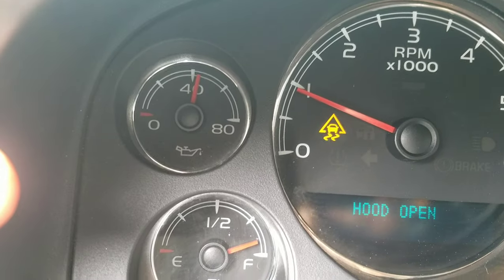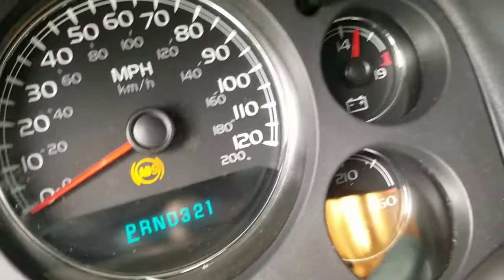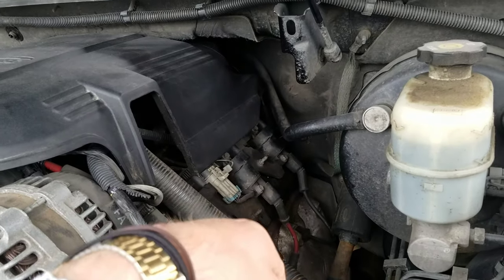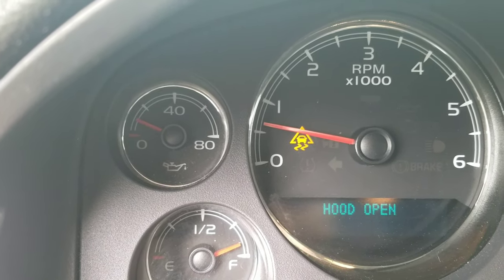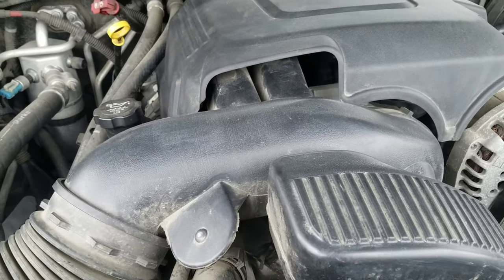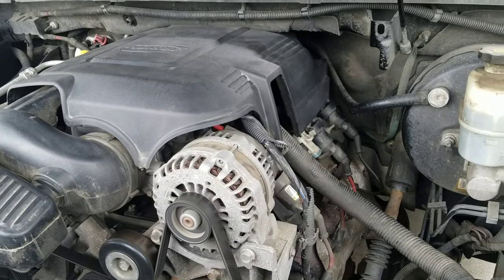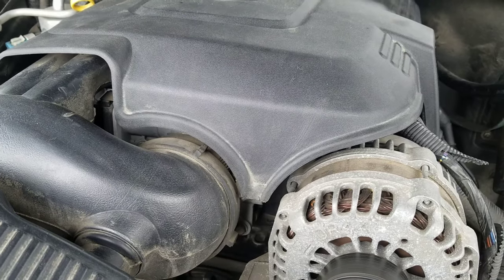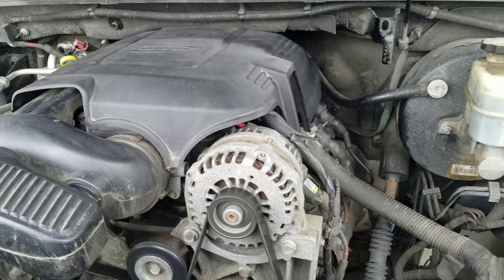0 or Low Oil Pressure? Chevy Suburban, 5.3l Vortec 2007-2014, Tahoe, Yukon. Diagnose and Fix Easiest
Sorry this video is filmed with my phone and not edited properly. This might not work for everyone but can't believe it worked for me. Seemed like bad oil pump, GM Master Tech told me it was. I started with oil pressure sensor located on back of intake manifold, replaced the sensor as well as the screen/filter below it. Was able to replace the filter and screen without removing the intake manifold. That seemed to fix it but after 10 minutes or so with new parts in there oil pressure dropped again. Didn't make sense for it to be a oil pump with no noise in the engine when it was saying 0 pressure. So last ditch effort was to use a quart of atf and a bottle of seafoam in the oil to try and clear up any gunk or sludge blocking sensor. I use 10w30 and the heavier weight maybe was part of the reason for this sludge but at any rate it fixed it, oil pressure solid around 40 psi and up. Drove it a couple hours at different speeds and oil pressure is now good and stabiltrack and traction control and all other dummy lights are off. I think i unplugged battery overnight for lights to turn off. Gotta try this before anything else its easy and good for your engine anyways. After the oil pressure is back to normal its good idea to change oil and get all that gunk out of there.